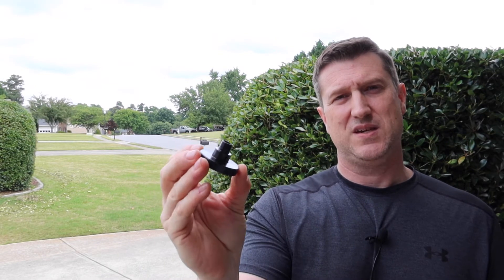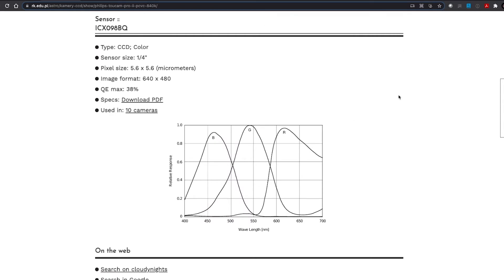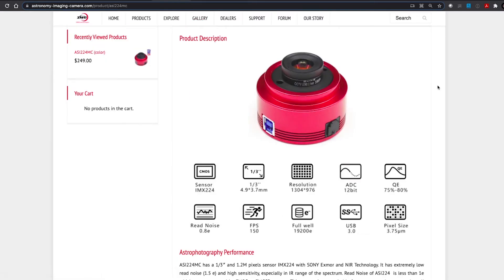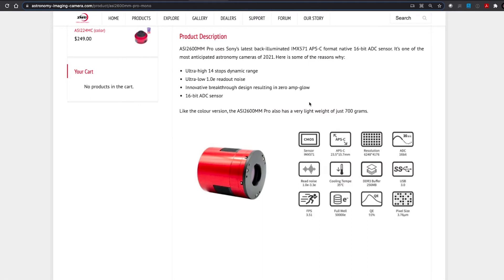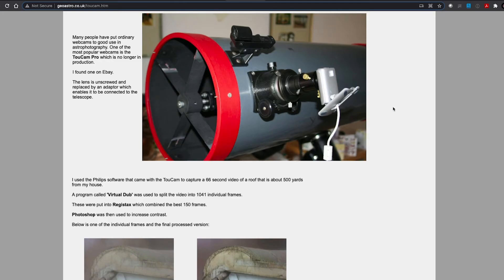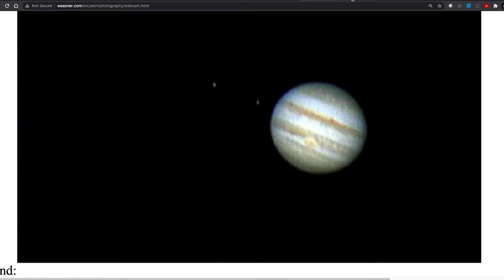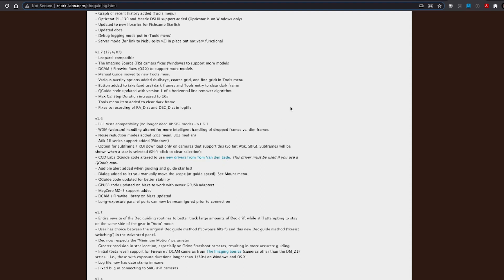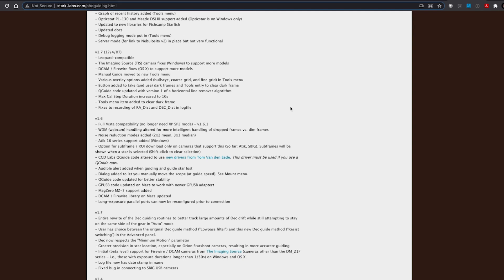WebCam Astrophotography, A Brief History Lesson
People are taking amazing images today with iPhones and Android phones, and we are always amazed at the great detail they can pull out with that technology while we use modern purpose-built astrophotography cameras, etc. Well, it wasn't so long ago that we were fighting with a number of other issues, one of which was how to connect our USB1 webcam to our Vista laptop... ya...

CHAPTERS
0:00 - Introduction
1:05 - Dusting Off the Internet
4:02 - The Connected Webcam
4:52 - Sample Images
6:03 - PHD1?
8:18 - Wrapping Up